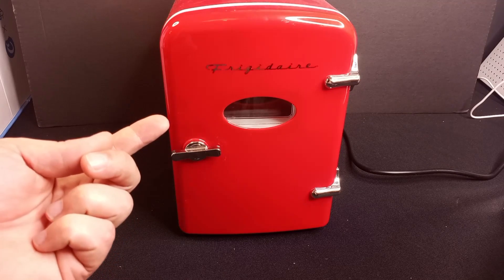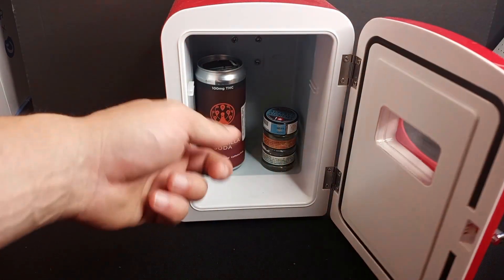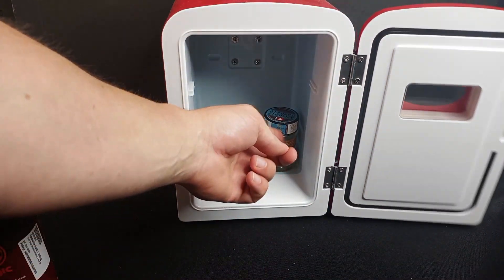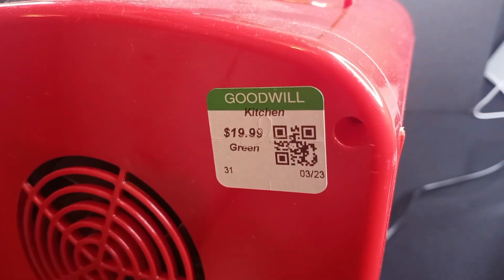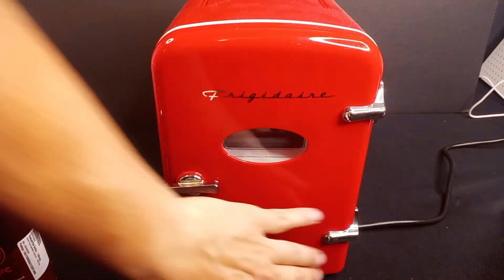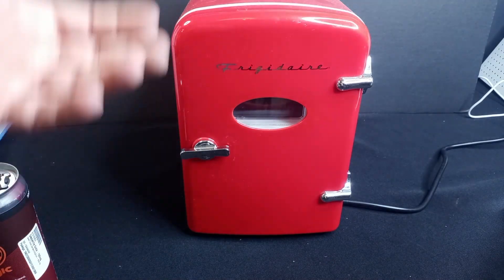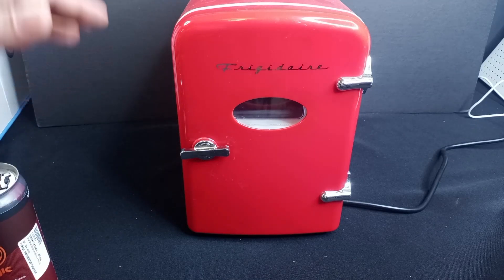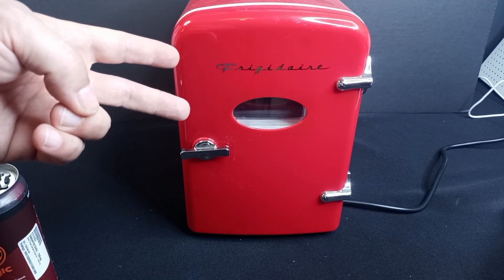Secondhand Mini Fridge For Drinks And Concentrates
Another stellar Goodwill find. Now my beverages and concentrates will always be fresh.